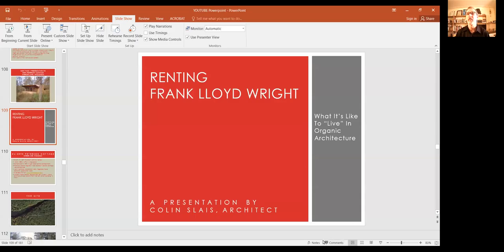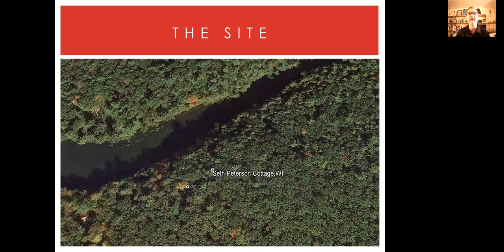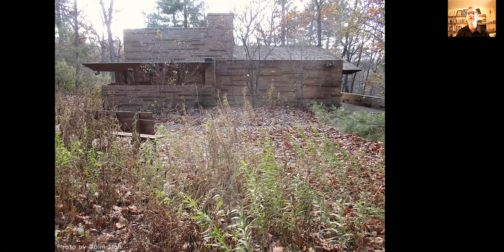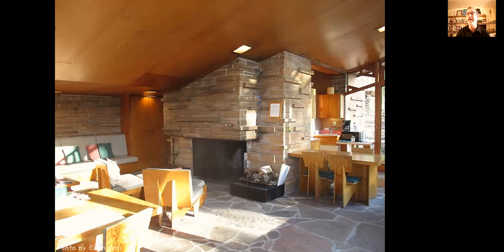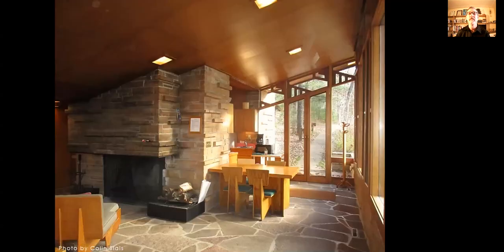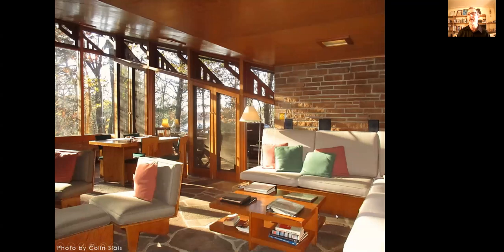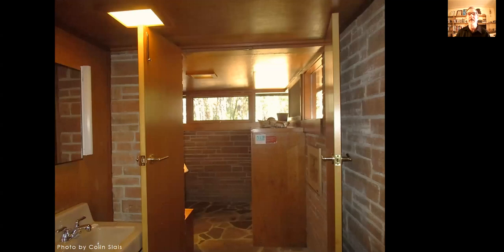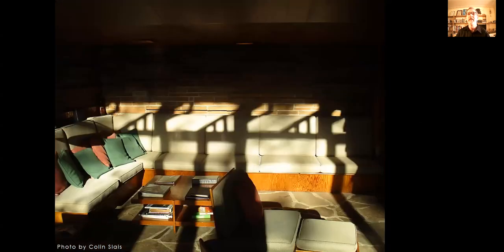Architect Frank Lloyd Wright's Seth Peterson Cottage, Mirror Lake, Wisconsin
A presentation talk and tour of Frank Lloyd Wright's Seth Peterson Cottage in Mirror Lake, Wisconsin USA.